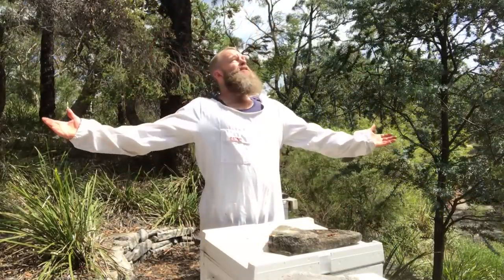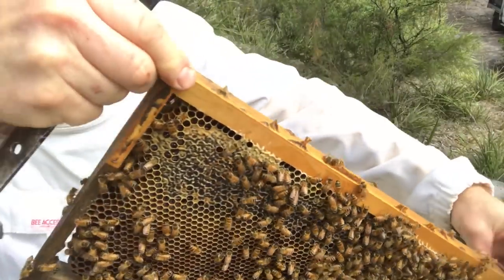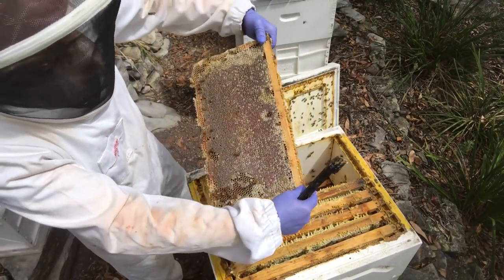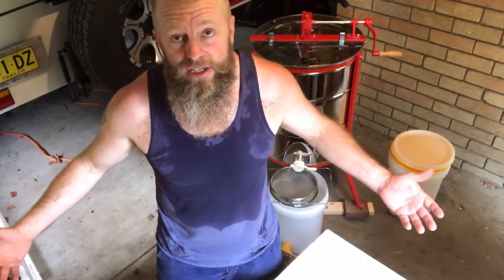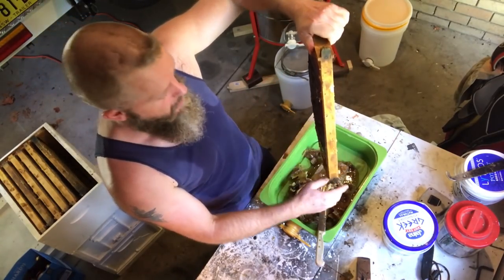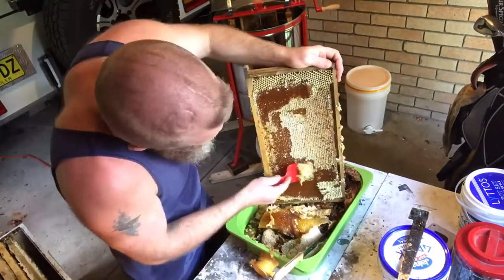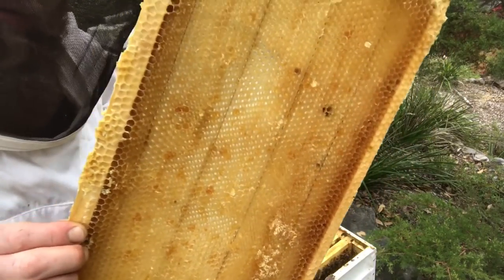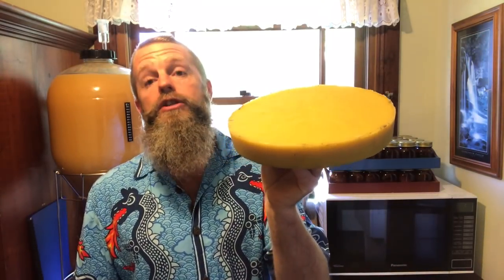Honey Harvest March 2018 and New Uncapping Method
A look at my ever evolving honey harvesting methods in the middle of a honey flow and a couple of new uses for my excess liquid gold.